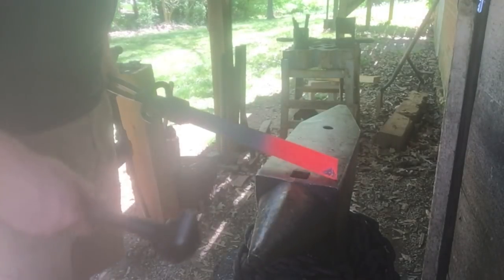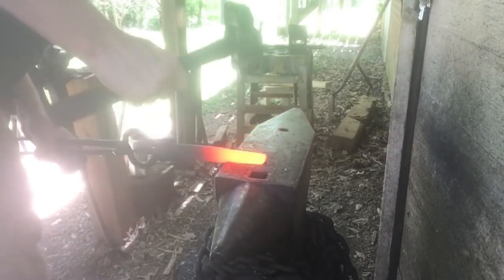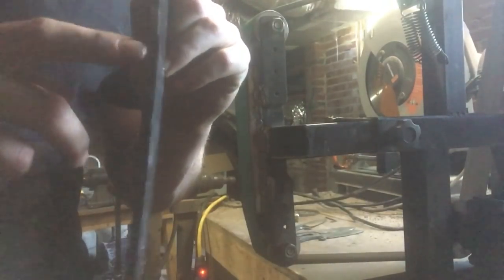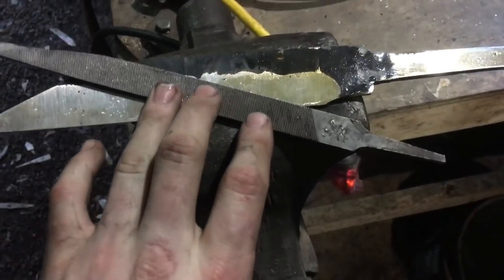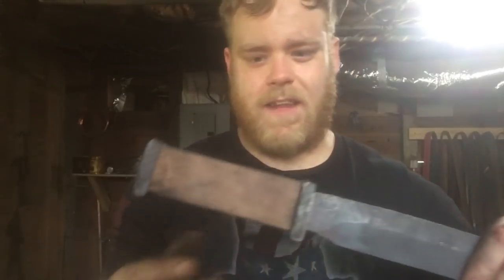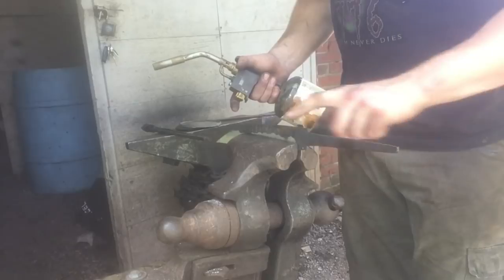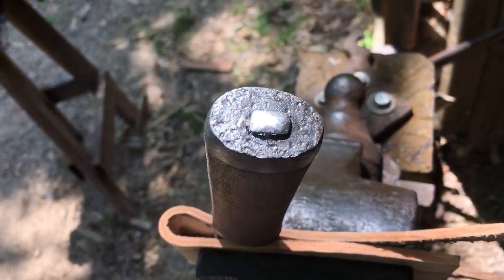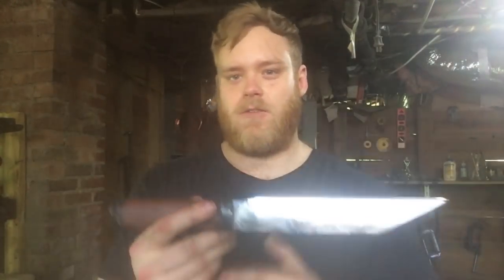Forging a Viking seax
Forging a viking style seax knife. When I finish the sheath it will be up for sale. Check it out on my Etsy